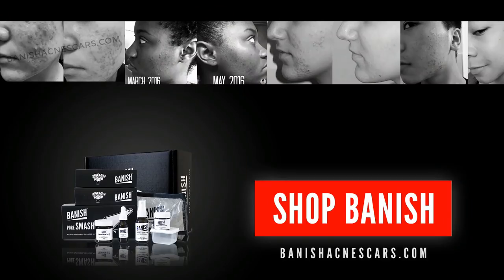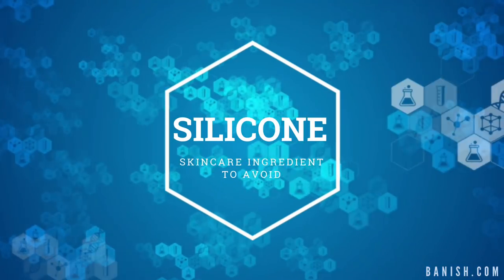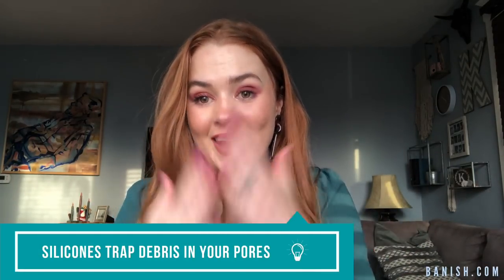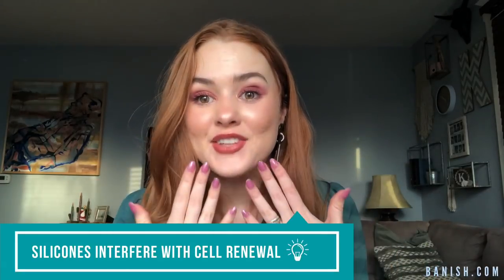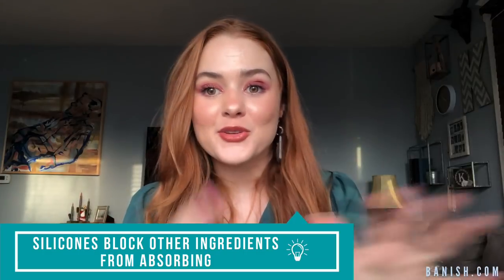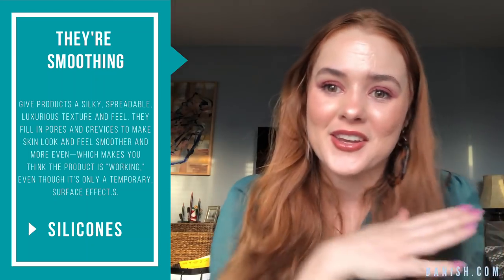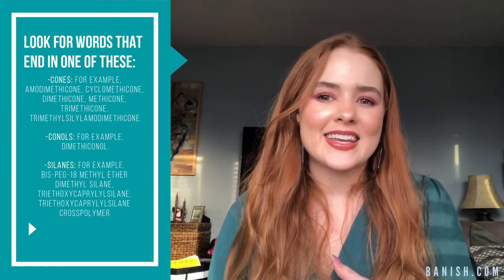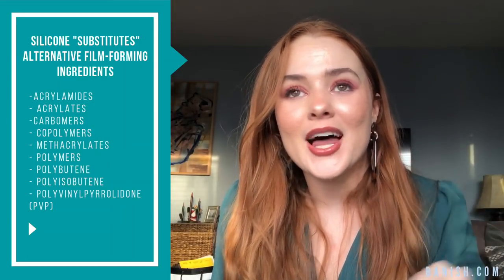Why You Need to Avoid Silicone on Skincare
Kali shares with you at least 5 reasons on why you should avoid skin care or makeup products with silicone as an ingredient and how to spot them.

Quick! Go get your skincare, makeup and hair care and see if it has a silicone ingredient! If it does, you might want to consider replacing it and see if it will make improvements on your routine! Here's why:

▶ TOP 5 REASONS TO AVOID SILICONE:

1️⃣ Silicones Trap Debris in Your Pores
➡ Acting like a plastic wrap, it forms a barrier that can lock moisture in BUT can also trap debris, dirt, bacteria, sebum and dead skin - yikes!

2️⃣ Silicones Can Cause Acne
➡ If you have acne-prone skin, silicone is one of the most or even the top skincare ingredient to stay away from! In conjunction to the reason above, exposure to oil, dead skin, and bacteria underneath can lead to increase breakouts.

3️⃣ Silicones Can Make Your Skin Dull and Dehydrated
➡ Dryness and dullness of skin can be a result of clogged pores. Silicone also prevents additional moisture from getting in.

4️⃣ Silicones Interfere with Cell Renewal
➡ Silicones inhibit this process by slowing down the production of new cells and keeping dead cells stuck longer.

5️⃣ Silicones Block Other Ingredients from Absorbing
➡ If you are layering products (which most of us do!), silicones can prevent them from doing their jobs properly.

Let's say you use silicone-based micellar water or serum. Any moisturizers or treatments you put on next would have a diminished ability to penetrate, rendering them less effective.

6️⃣ Silicones Deliver Nothing Beneficial to Your Skin
➡ Silicones don't have a single benefit for your skin! So why do they add it then? Silicones give products a silky, spreadable, luxurious texture. They fill in crevices to make skin look and feel smoother—which makes you think the product is "working," even though it's only a temporary, surface effect.

▶ How to Spot Silicones in Beauty Products:

Look for words that end in one of these:

➡ Cones: For example, amodimethicone, cyclomethicone, dimethicone, methicone, trimethicone, trimethylsilylamodimethicone.

➡ Conols: For example, dimethiconol.

➡ Silanes: For example, bis-PEG-18 methyl ether dimethyl silane, triethoxycaprylylsilane, triethoxycaprylylsilane crosspolymer.

➡ Siloxanes: For example, cyclopentasiloxane, polydimethylsiloxane, siloxane.

AND Silicone "substitutes"—alternative film-forming ingredients that you might not immediately recognize.

➡ Acrylamides
➡ Acrylates
➡ Carbomers
➡ Copolymers
➡ Methacrylates
➡ Polymers (most commonly polybutene and polyisobutene)
➡ Polyvinylpyrrolidone (PVP)